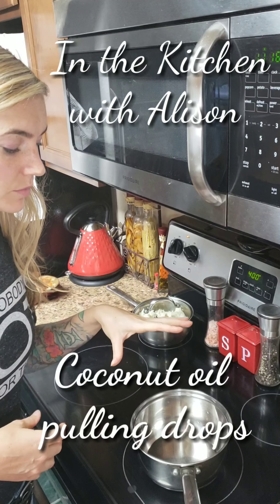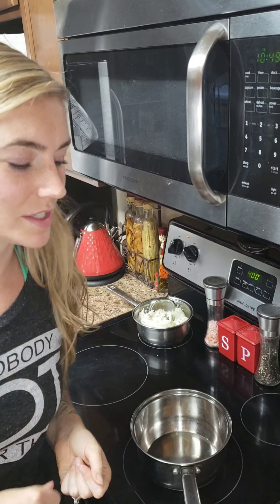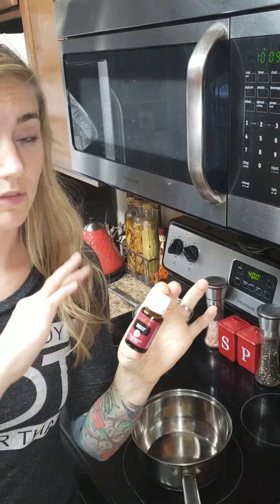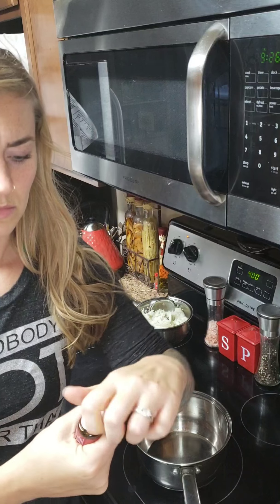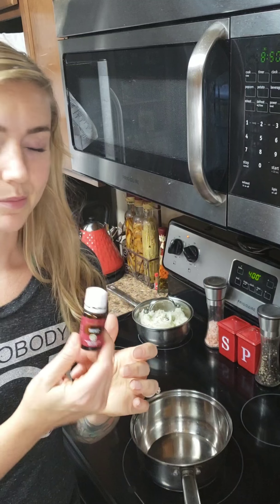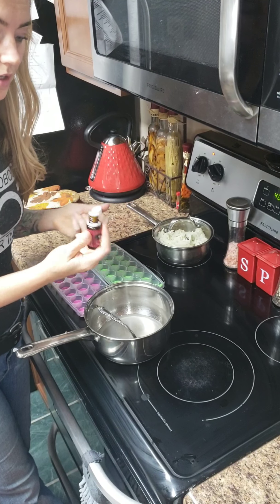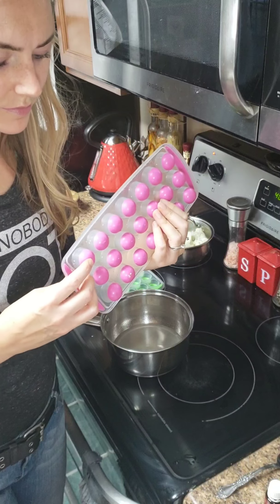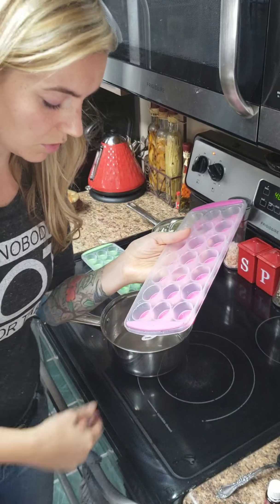Coconut Oil Pulling Drops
Coconut oil pulling drop recipe